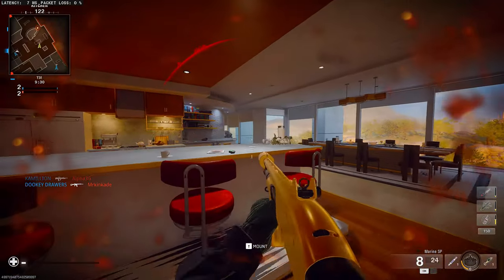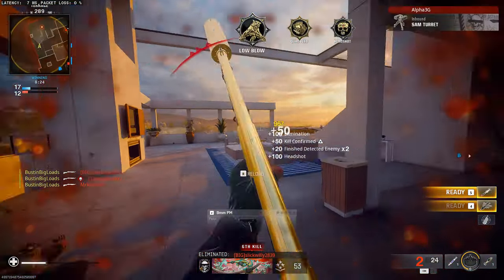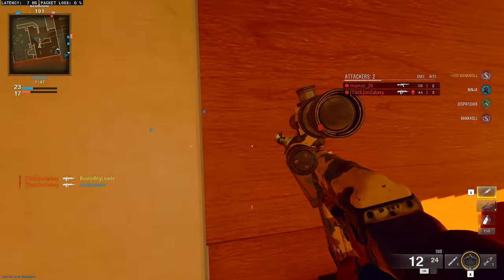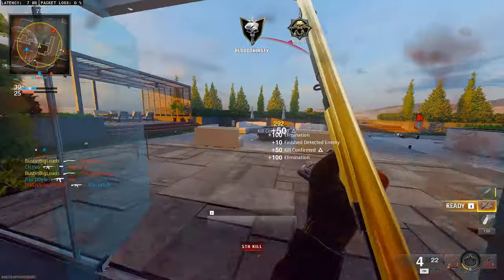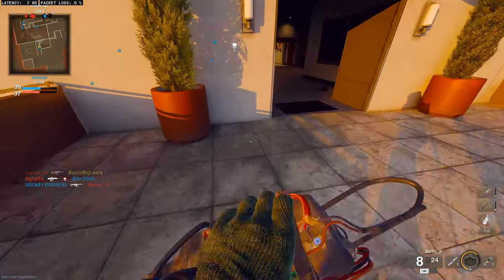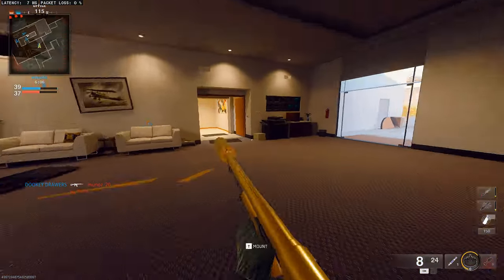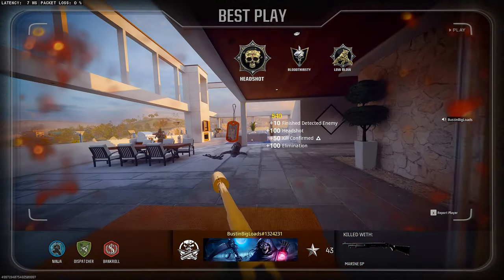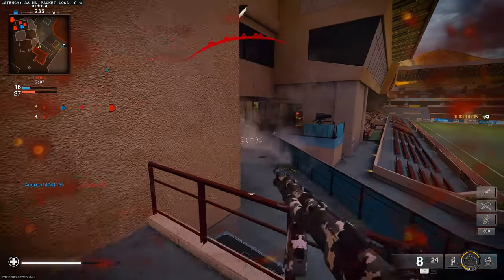I Was Right About SBMM in Black Ops 6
This video will show you how to beat and circumvent SBMM and EOMM in Black Ops 6 multiplayer. If you're tired of playing against sweats in Call of Duty: Black Ops 6, watch this video.